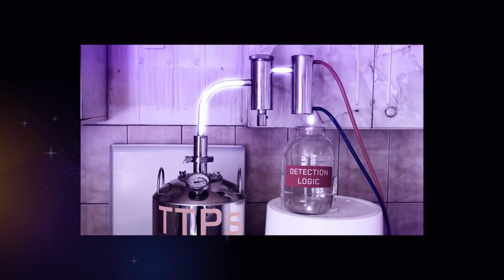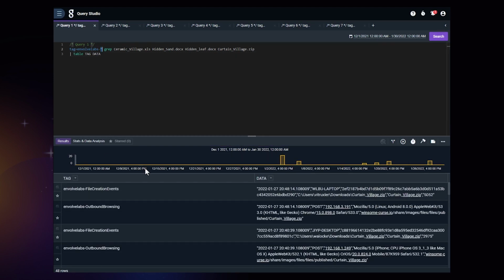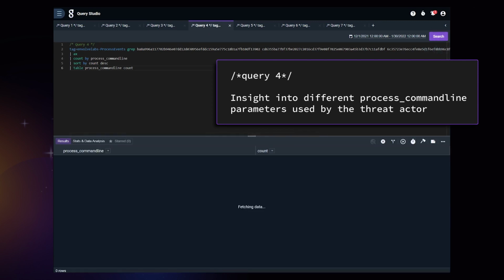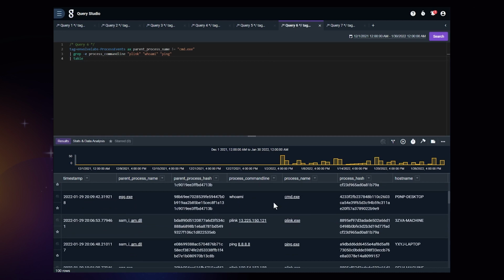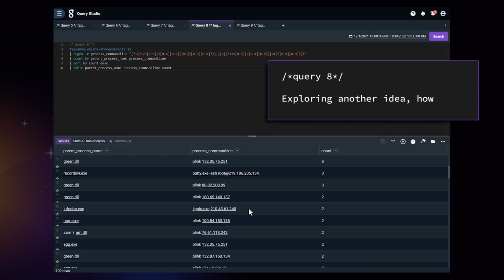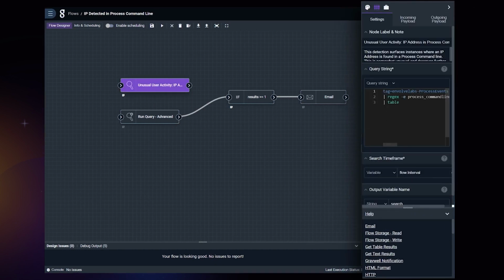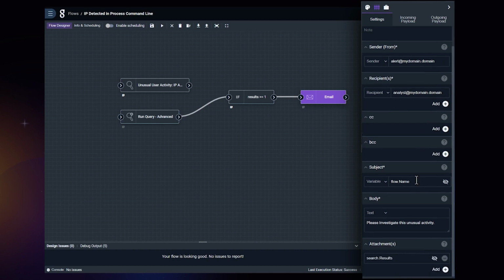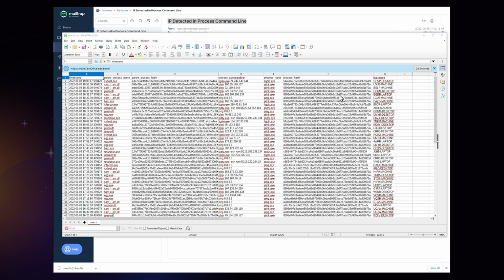Detection Engineering (Full)